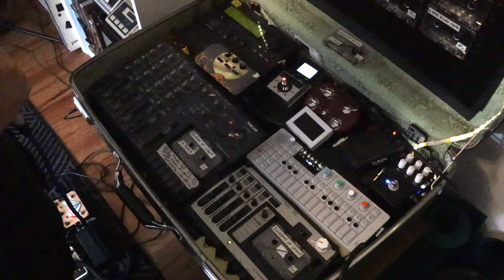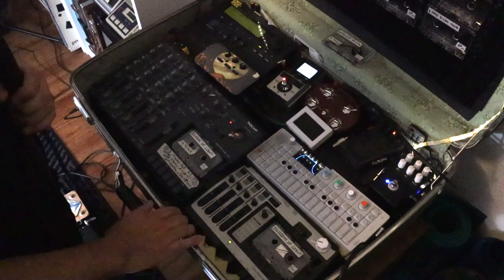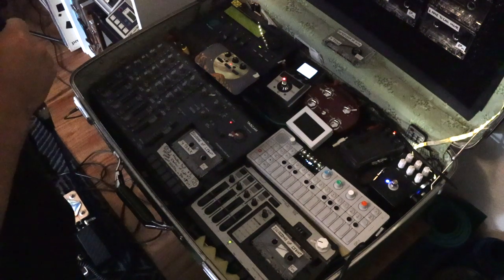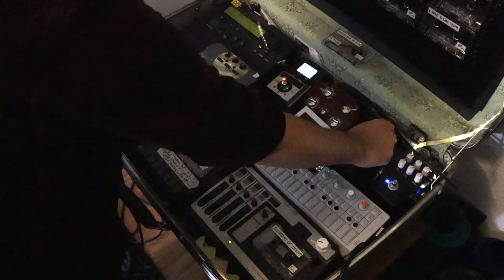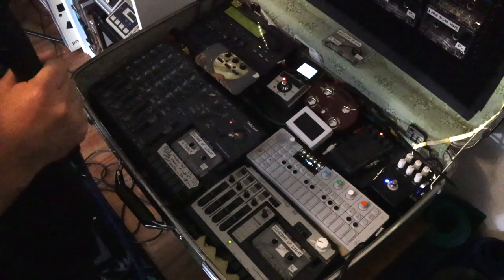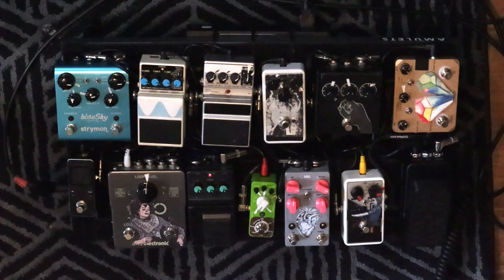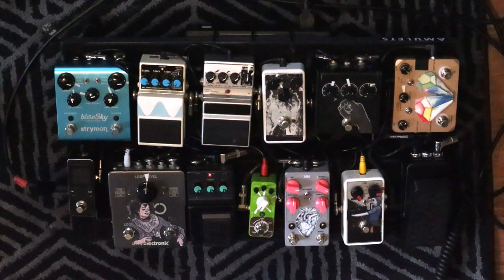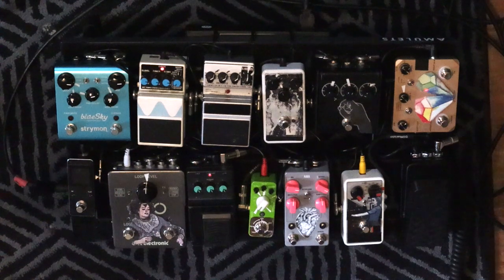HOW TO AMULETS with special guest AMULETS // live studio performance and rig rundown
Ever wondered how to AMULET? Are your AMULETS acting up? Need some tips on pro-level-AMULET-ing? ... Let AMULETS show you how to add more AMULETS to your AMULETING.

Joking aside this was a great part of the DivKid's West Coast Adventure (playlist below) in Portland, Oregon. I had chance to go meet Randall, have him perform, run down his live and studio set up and sit down for an interview about influences, backgrounds etc.